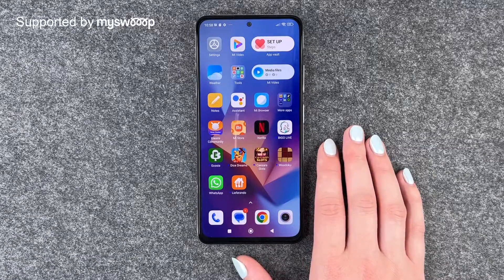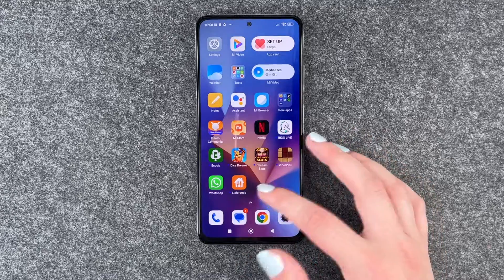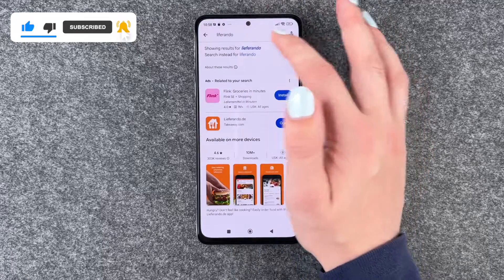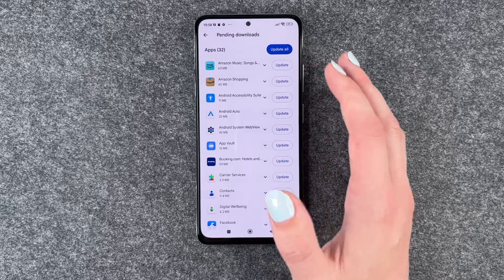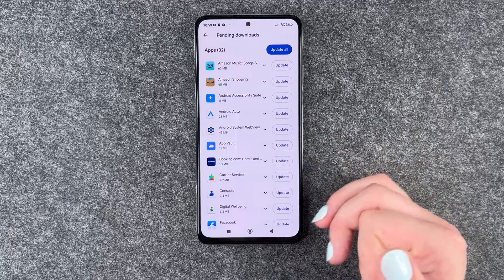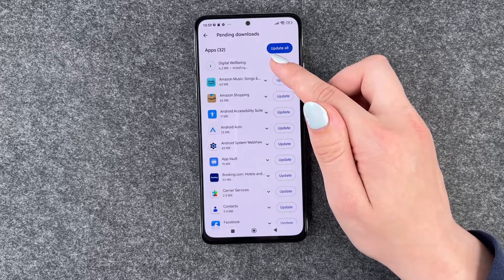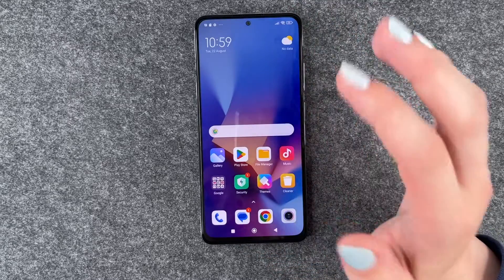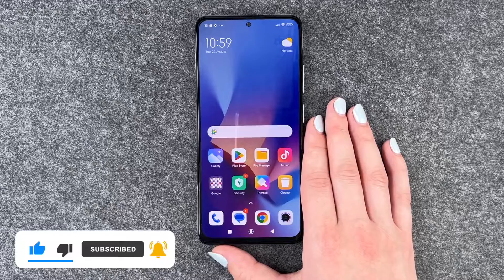Xiaomi Redmi Note 12 Pro - How to update the apps • 📱 • 👨🏼‍💻 • 🔄 • Tutorial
You want to know how to update the apps on the Xiaomi Redmi Note 12 Pro or how to search for an app update? No problem - you don't necessarily deal with that every day. However, you should make sure that your apps are up to for security reasons and to ensure proper functionality. You can update apps individually or run all available updates of all apps at the same time. We will show you how that works. Enjoy our video and updating your apps on the Redmi Note 12 Pro from Xiaomi.